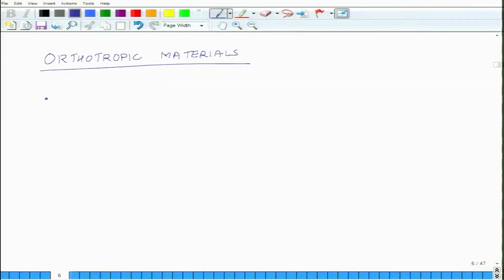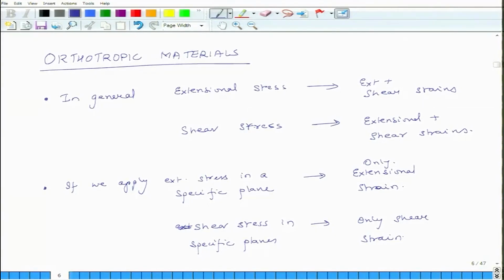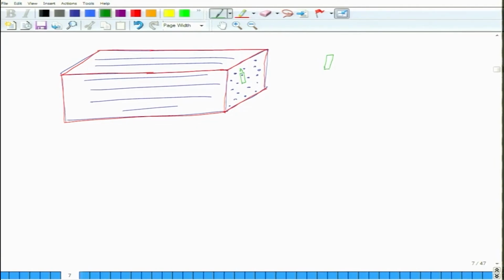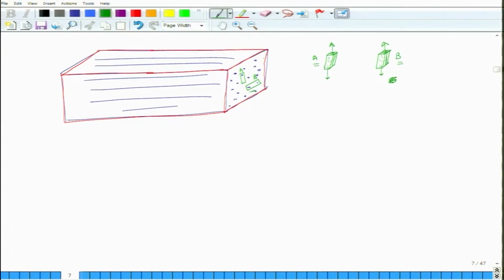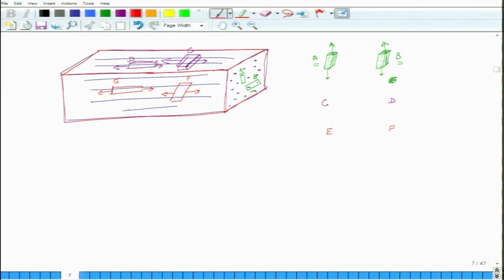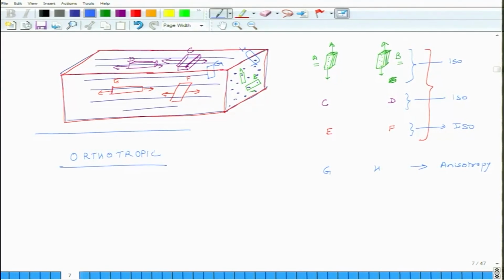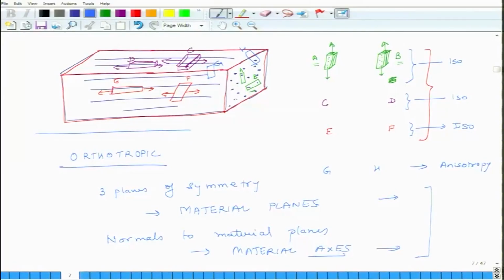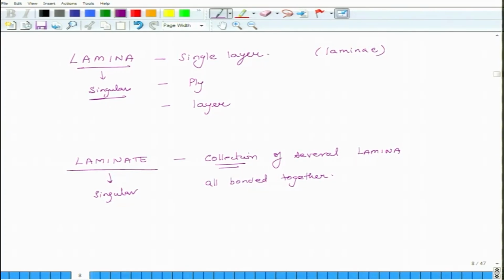Lec26: Orthotropic material